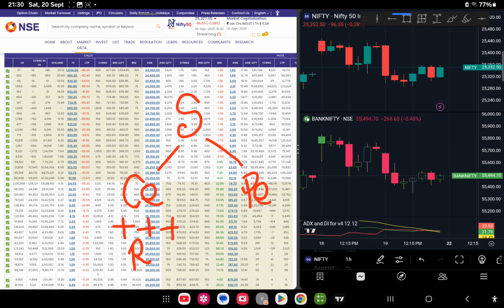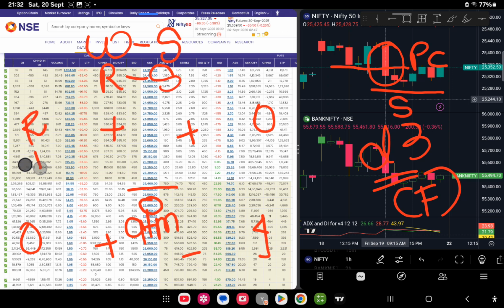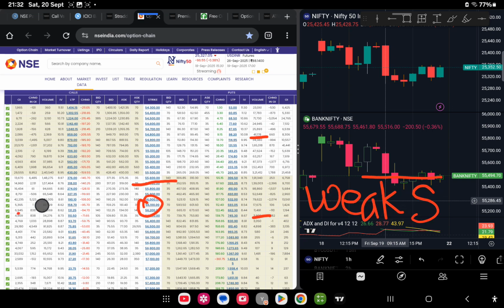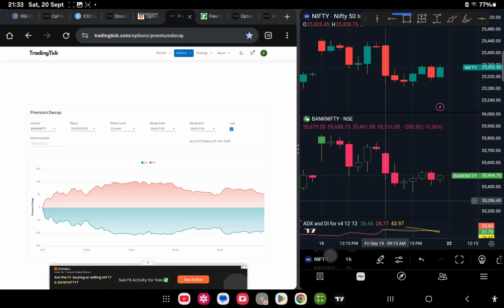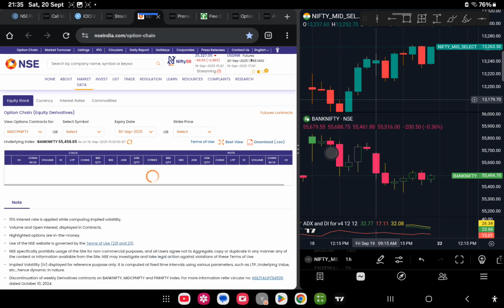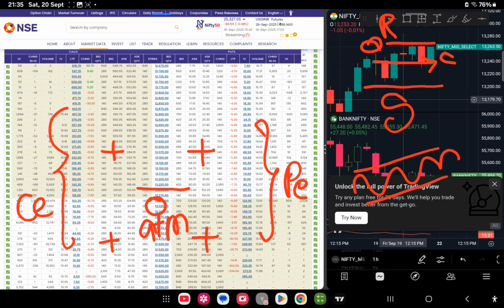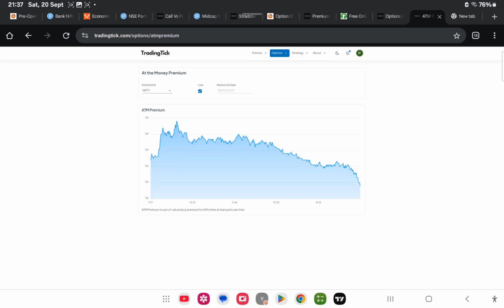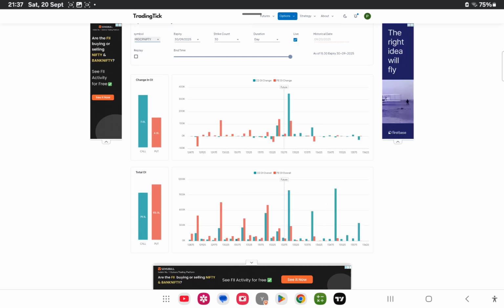22.9.2025 - Nifty, Bank nifty, Midcap nifty and Finnifty || backtesting otm